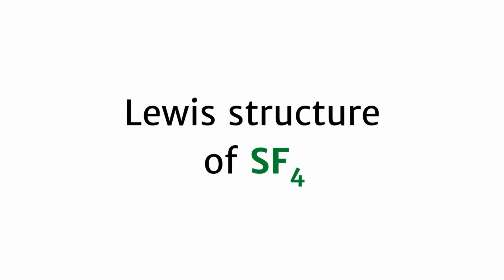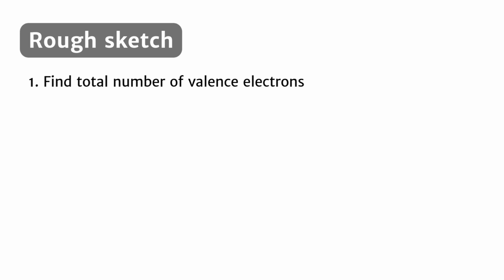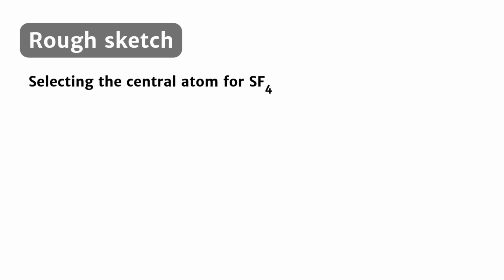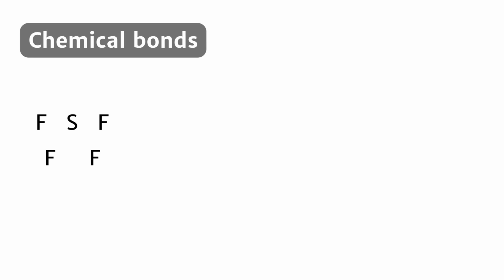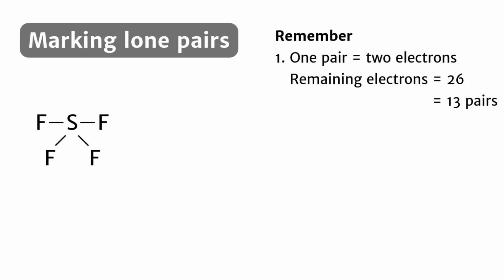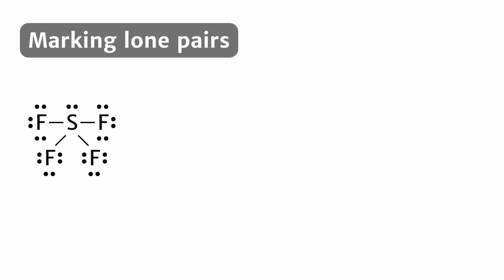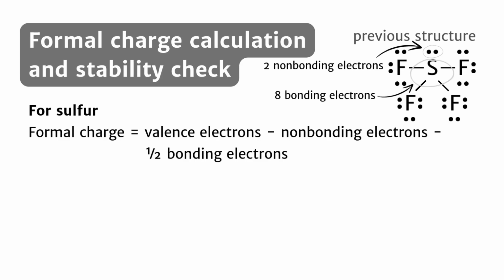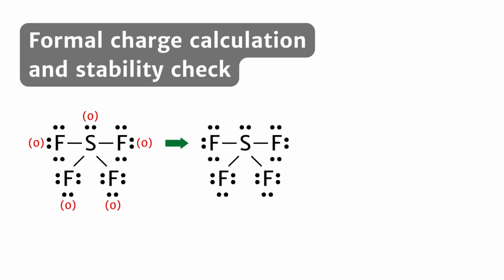Lewis structure of SF4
The Lewis structure of SF4 contains four single bonds, with sulfur in the center, and four fluorines on either side. There are three lone pairs on each fluorine atom, and one lone pair on the sulfur atom.

0:00 Lewis structure of SF4
0:44 Rough sketch
2:10 Chemical bonds
2:48 Marking lone pairs
4:12 Formal charge calculation and stability check
5:52 Thanks for watching. Share the video!